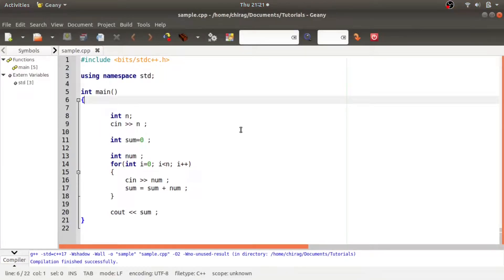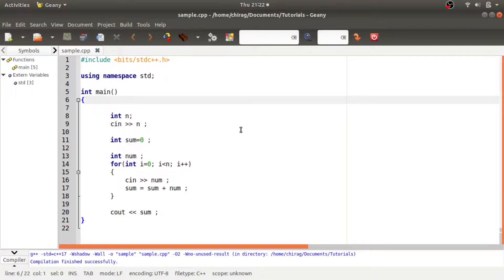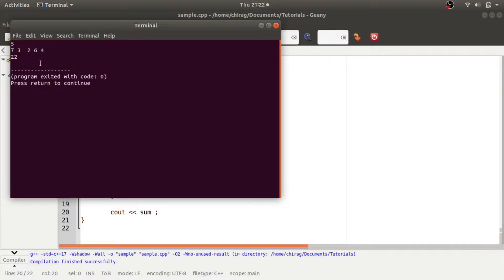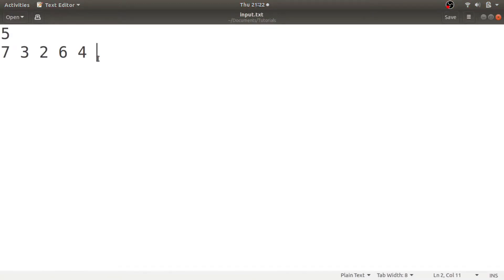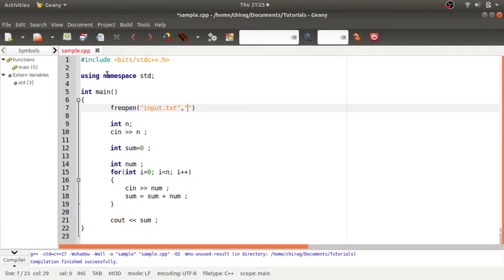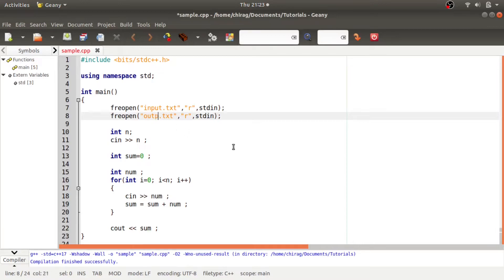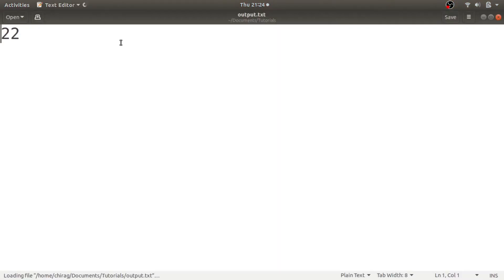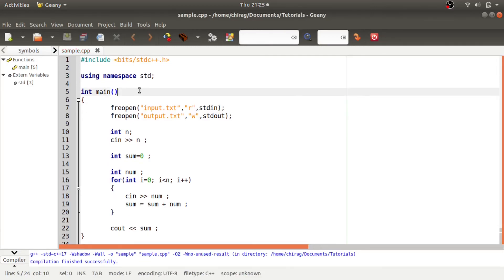Read and write to files in C++ || Simplest way for File input/output in C++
In this video, I show the easiest way to read the input from a file and write the output to a file, in C++. This is very useful in competitions like Google Hashcode, Facebook Hackercup, etc. where  you need to take input and output from files.